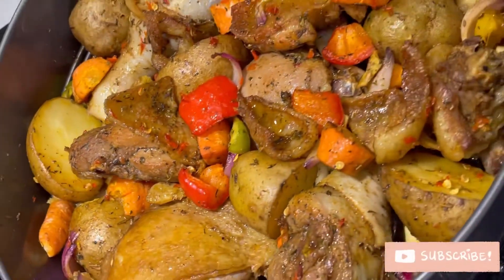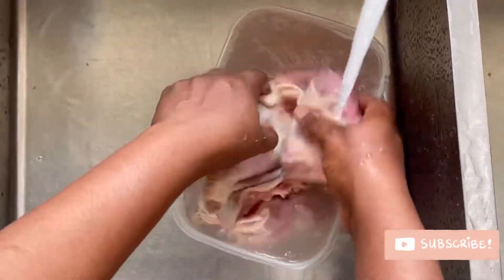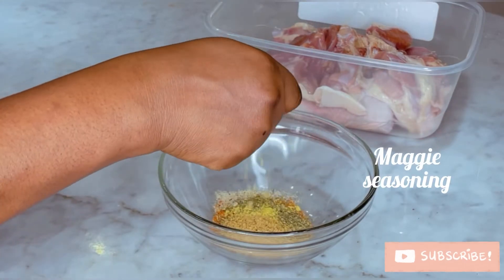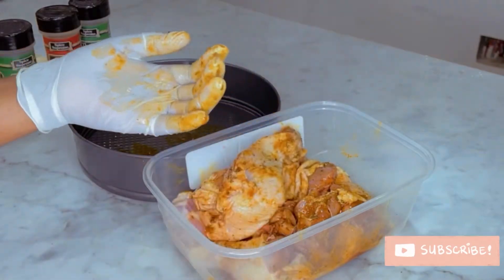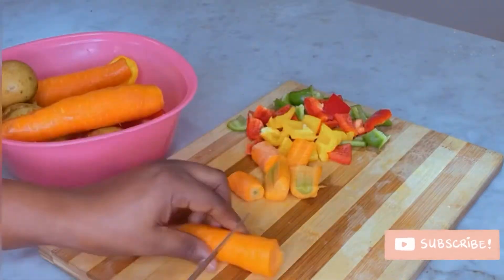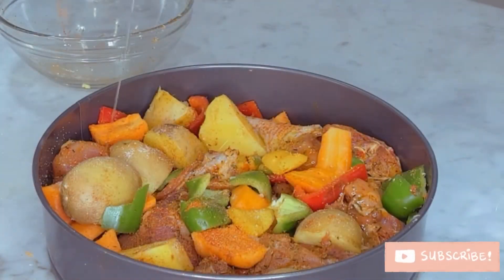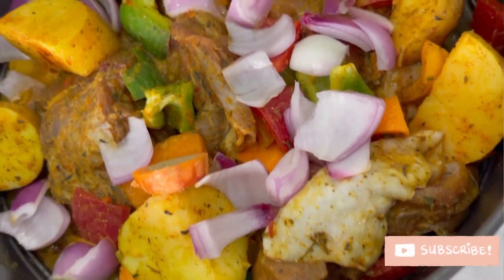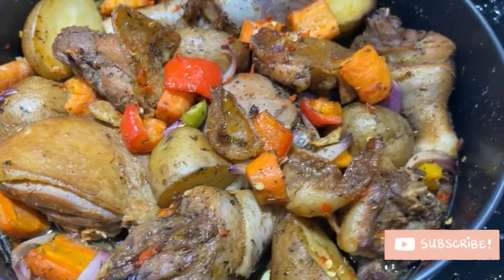OVEN BAKED CHICKEN AND POTAO DISH | COOK WITH ME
Quick and easy oven baked chicken and potato dish.

INGREDIENTS
Chicken
Potato
Carrot
Bell pepper(one of each)
Onion
Vegetable oil
Salt
Curry,thyme,maggie seasoning
Chicken stock powder
White pepper
Scotch bonnet
Cayenne pepper
Italian seasoning
Cinnamon

Bake in a pre-heated oven of 150 degree celsius for 50 minutes. Flip after the first 25 minutes then allow to roast fully for the next 25 minutes.